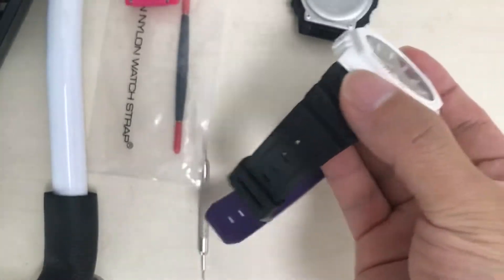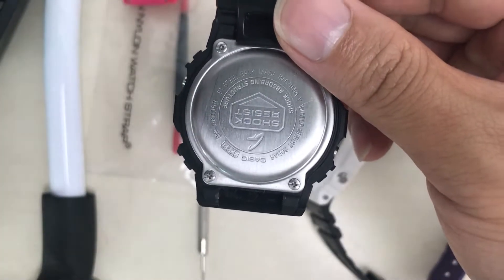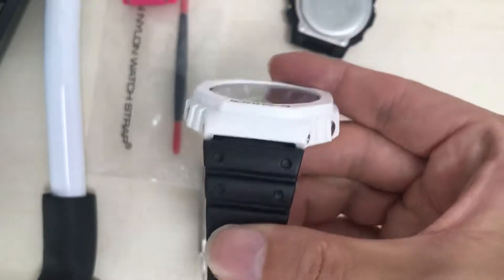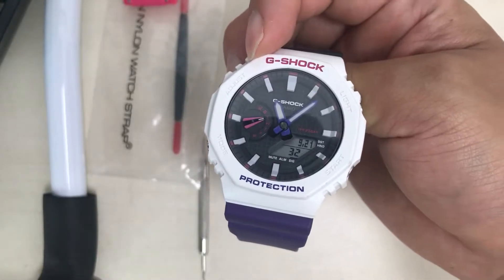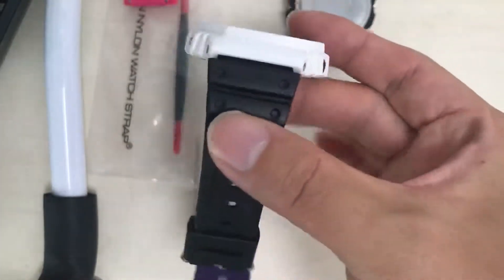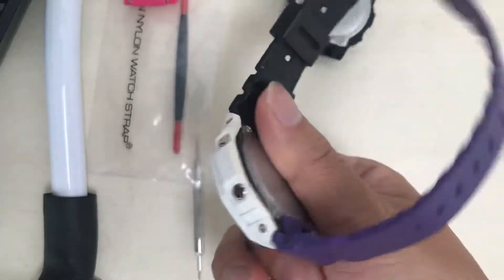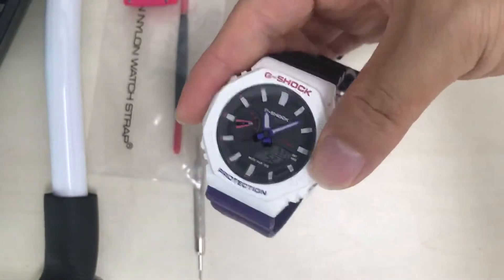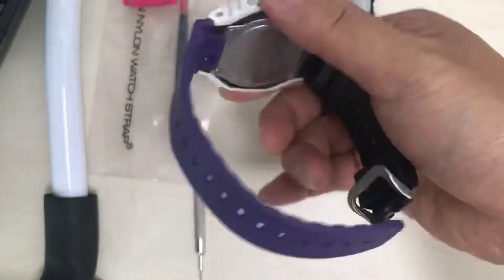Dw5600 strap won’t be a perfect fit for Casio ga-2100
Casio ga-2100 . The strap from dw-5600 will be a bit loose on the Casio ga-2100z